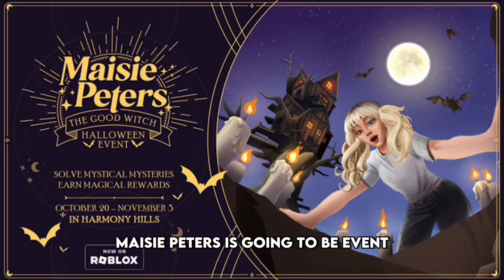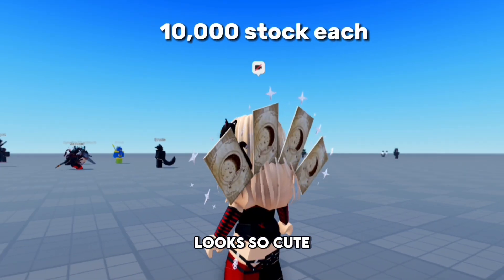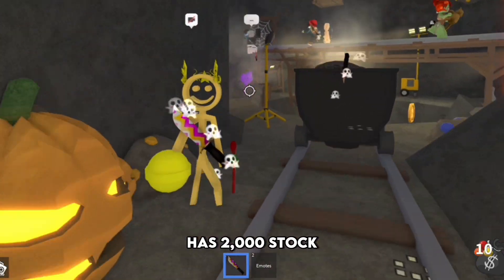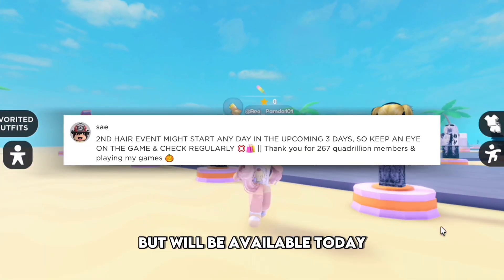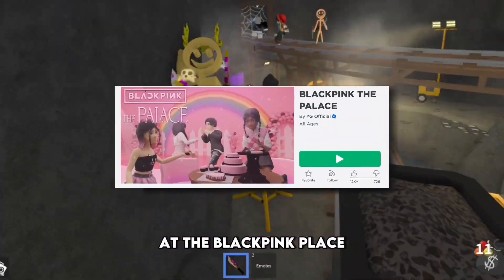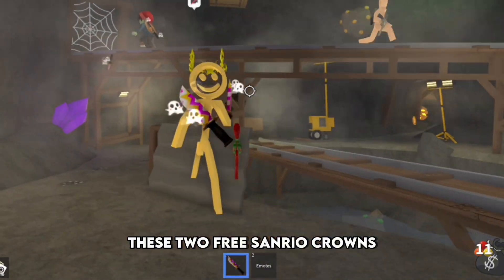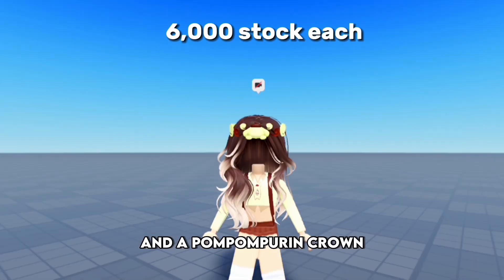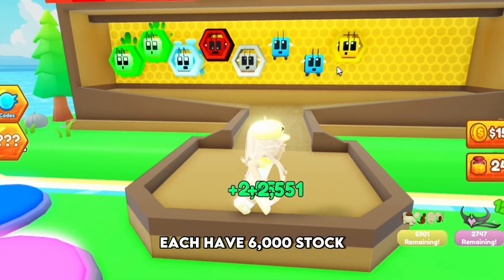GET NEW FREE ITEMS + UPDATES 😍😊 / FREE HAIRS / FREE ITEMS / FREE CLOTHES AND NEW EVENTS!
How to get free headless on roblox
how to get free robux
CUTE NEW FREE PIGTAILS HAIR!!
HURRY! GET NEW REAL FREE CUTEST HAIR 🥰
sanrio items limited
maisie hair
maisie black cat
FREE HAIR AND ITEMS *EVENT* ROBLOX 2023
FREE HAIR & ITEMS (BLACKPINK) 🖤🩷
pink and blonde pigtails
how to get free hair
vusae free hair
Halloween hair
orange and black hair
free items claim now
new event
blackpink event
TAGS!
korblox
cheap korblox
cheap skin

0:05 MAISE PETERS ITEMS + EVENT
0:18 CUTE PINK BLONDE COTTON HIGH CURLY PIGTAILS
0:37 BLACKPINK HOODIE
0:47 TWO FREE SANRIO LIMITED CROWNS